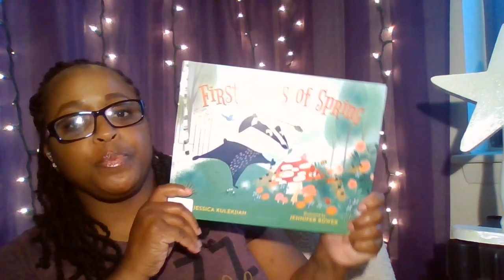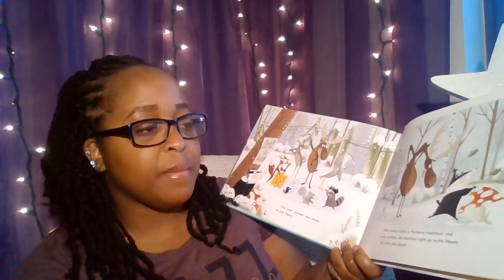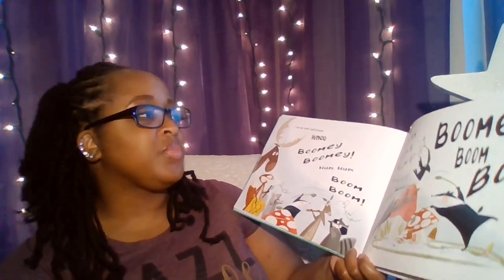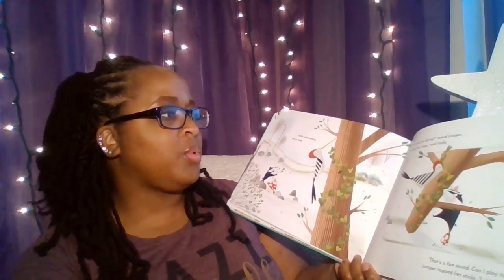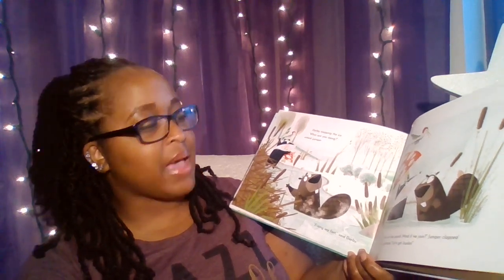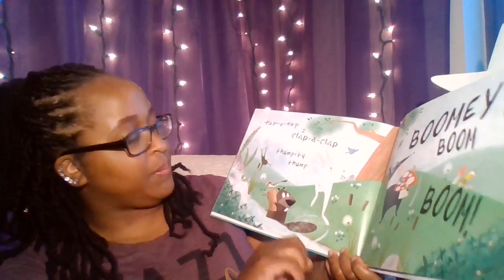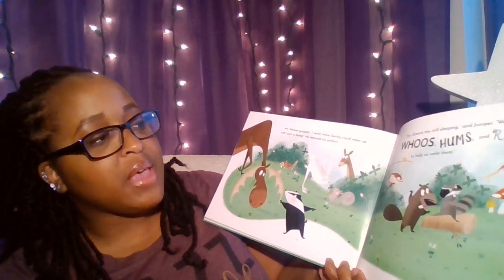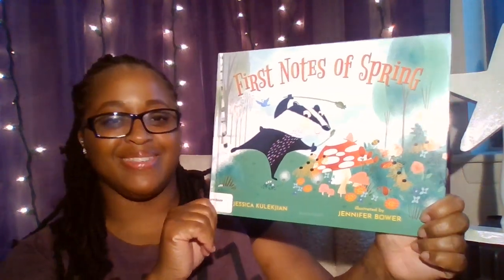Pop Up Story Time- First Notes of Spring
Enjoy this pop up story time with Ms. Leah from Ell J Lessons! We are reading First Notes of Spring by Jessica Kulekjian. Illustrated by Jennifer Bower